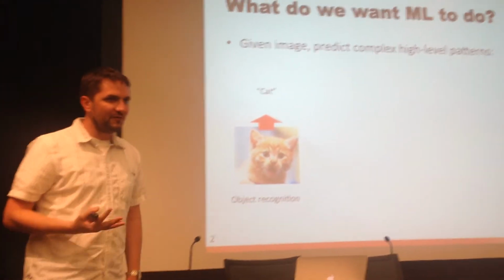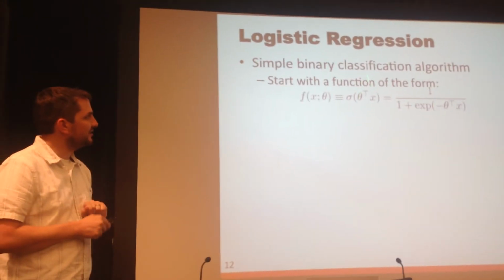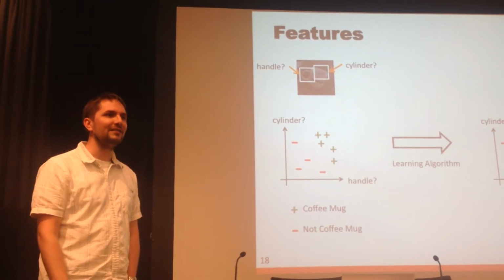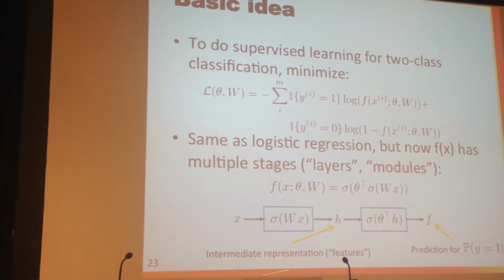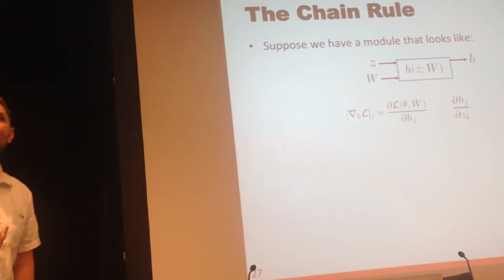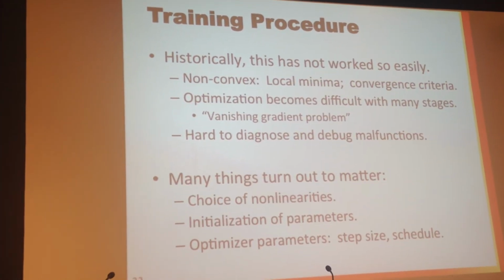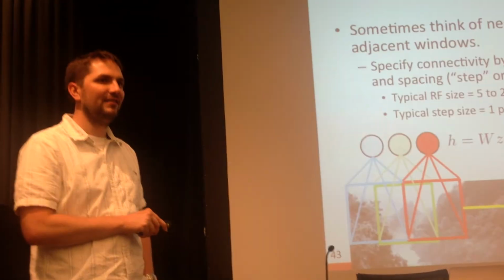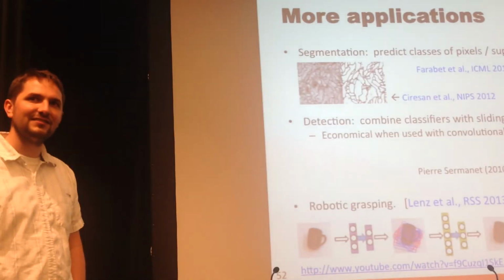Machine Learning Discussion Group - Deep Learning w/ Stanford AI Lab (1 of 3)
Adam Coates will give an overview of some recent research projects from the Stanford Artificial Intelligence Lab and will do a presentation with open discussion on Deep Learning, an exciting recent addition to the machine learning algorithm family.  The format will be interactive as Adam will answer questions from the group.  So this will be a great opportunity to learn from one of the authorities on this exciting topic.

Speaker bio: Adam Coates is a senior member of Andrew Ng's Stanford AI Lab and currently a visiting scholar at Indiana University.  He research areas are Deep learning and feature learning, Perception and vision, and Reinforcement learning.  More about him can be found here.